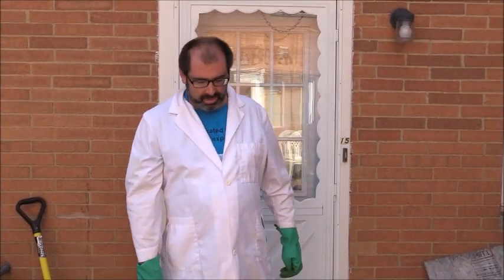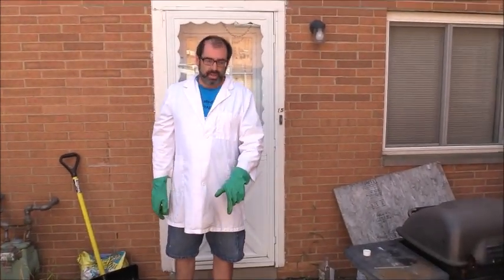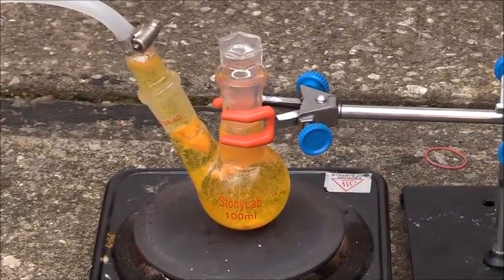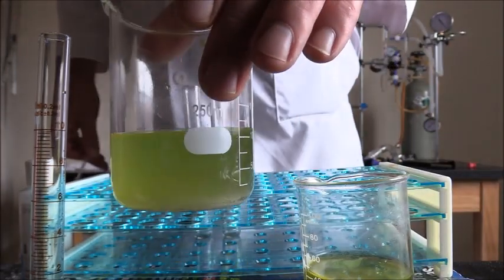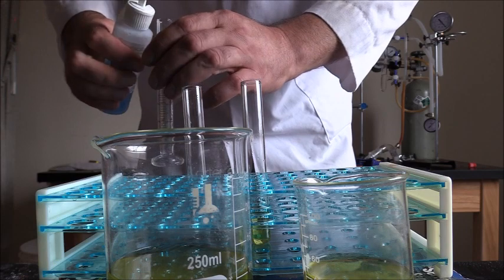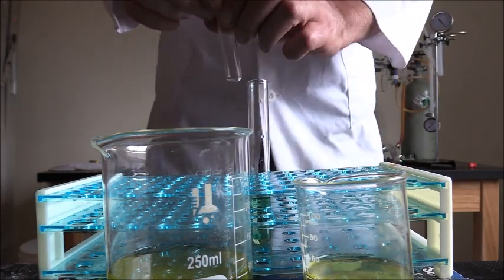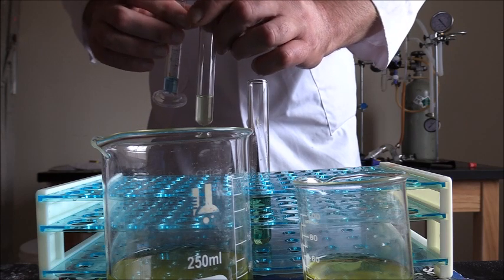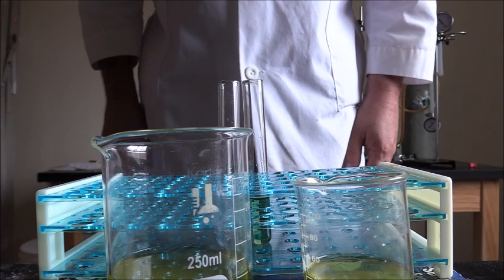Peptide synthesis using carbonyl sulfide! (A volcanic gas)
I created peptides using a solution of amino acids with a small amount of potassium ferricyanide as a catalyst, in which I bubbled the volcanic gas carbonyl sulfide.